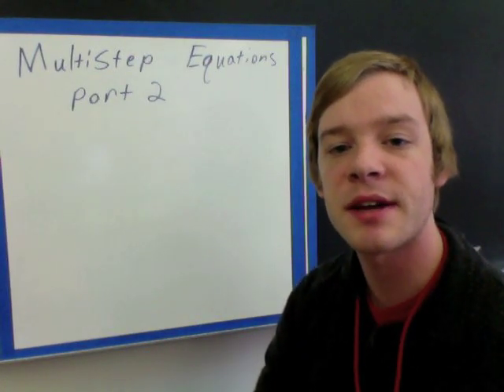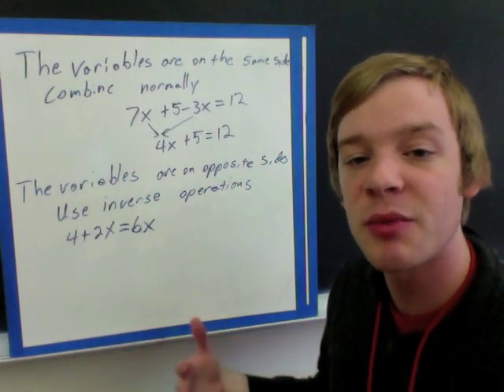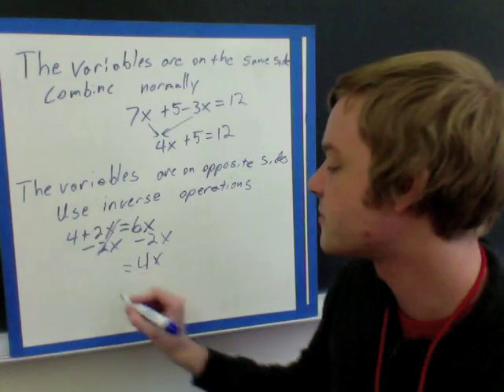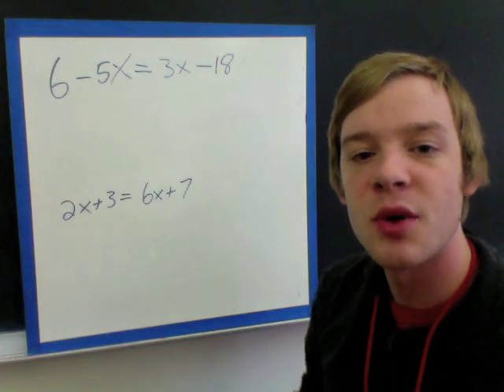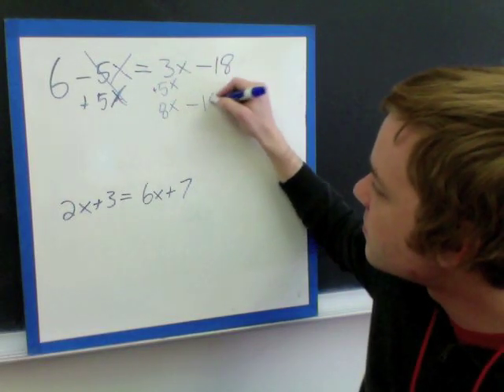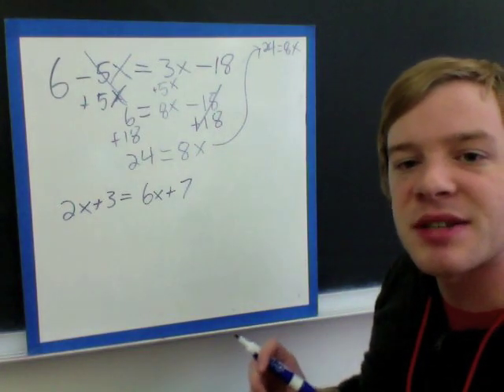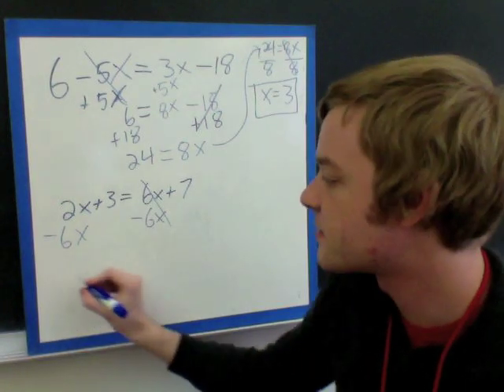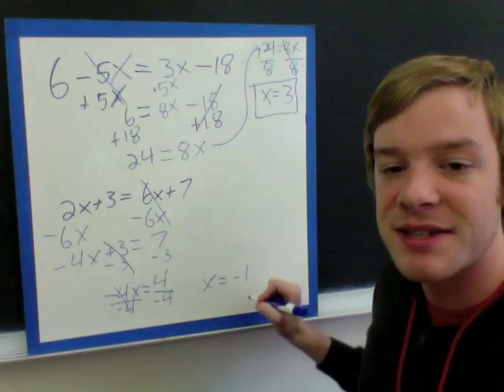Equations with Variables on Both Sides of the Equal Sign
How to solve equations with variables on both sides of the equal sign.

Use inverse operations to cancel the variable on one side of the equation.  When this happens there should only be one remaining variable and the equation can be solved using inverse operations.

After I explain how to solve these type of equations I go through two example problems.